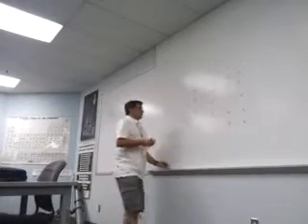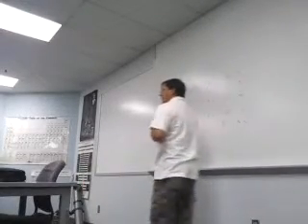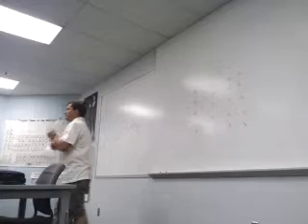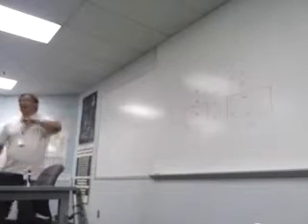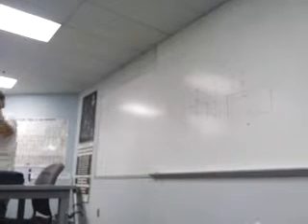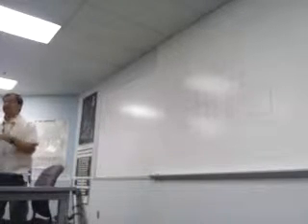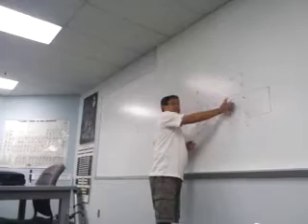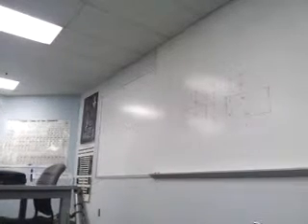Dwain explaining changing flux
Dwain explains changing flux